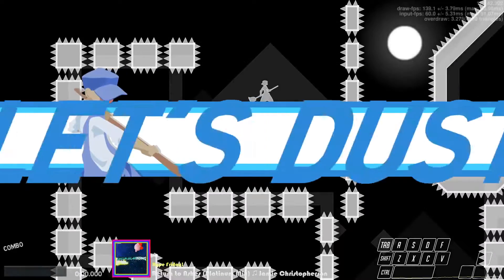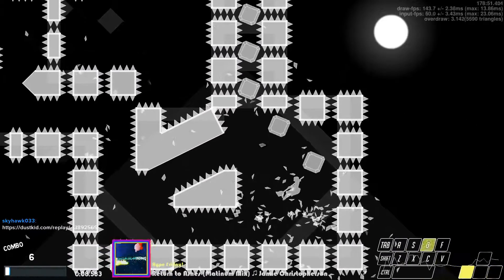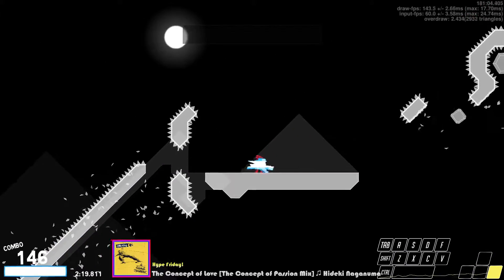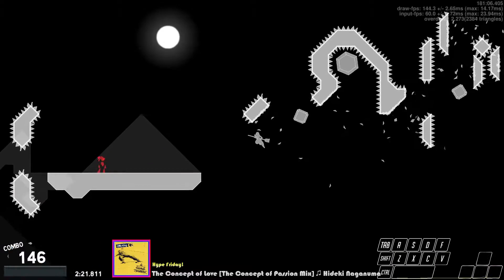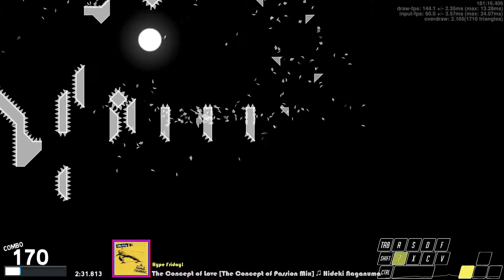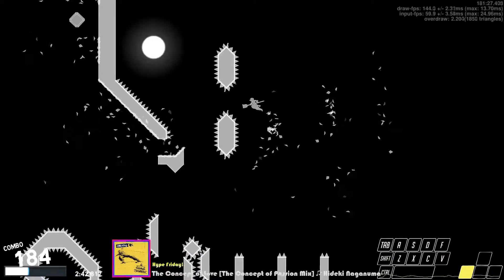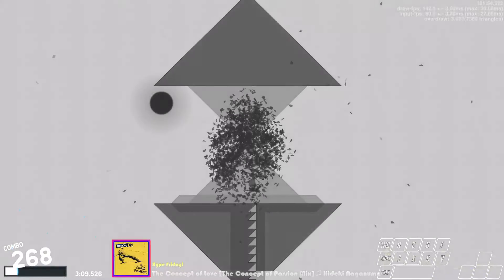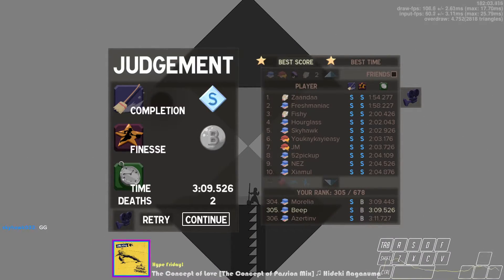[Dustforce DX] Yotta Difficult SB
One understandable death and one silly death. I feel pretty good about this though, as this is day 3 of practice!